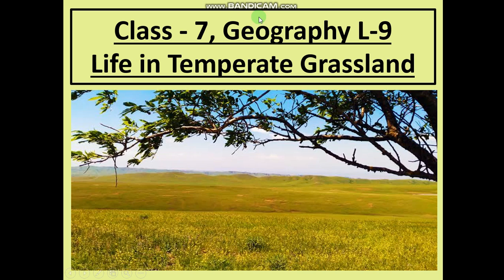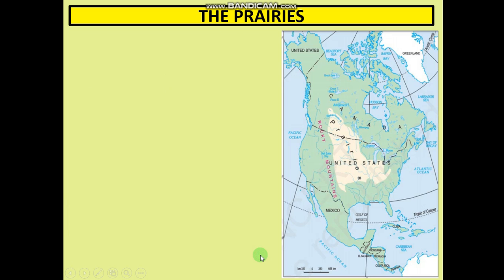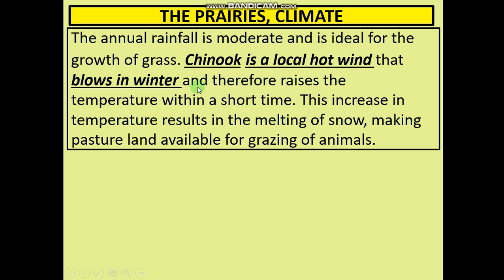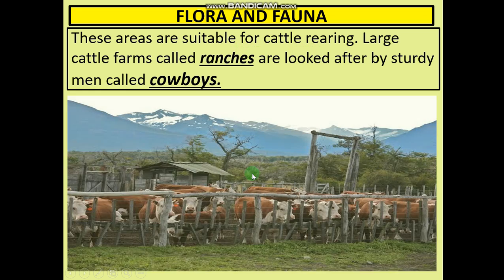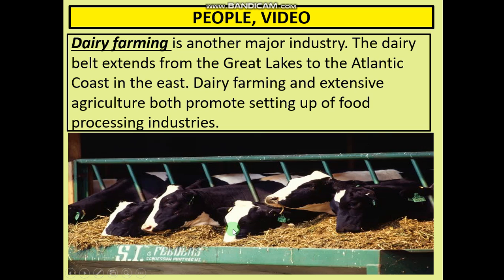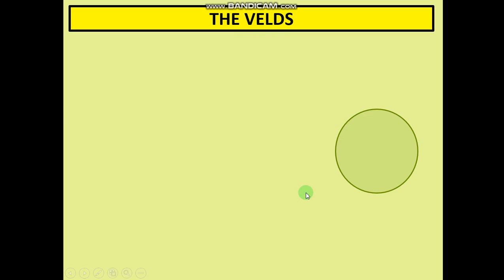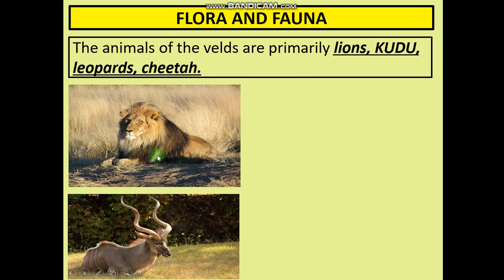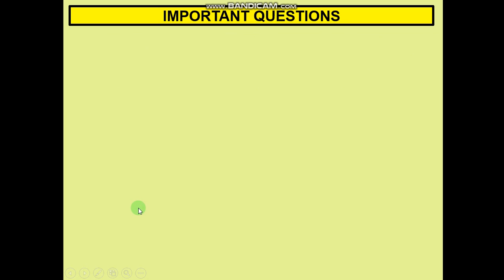Class 7 Geography L-9 Life in temperate grassland